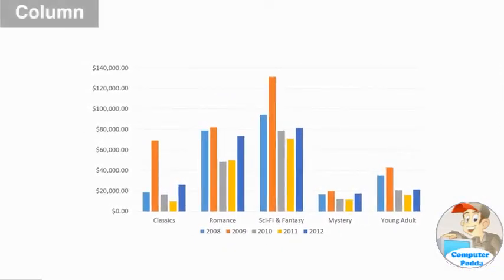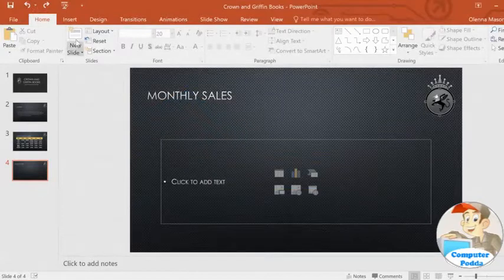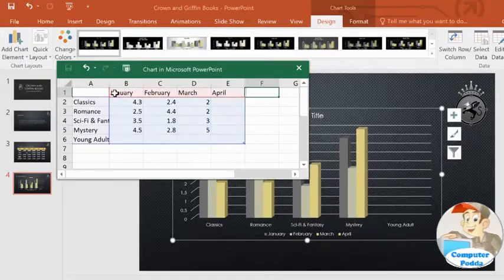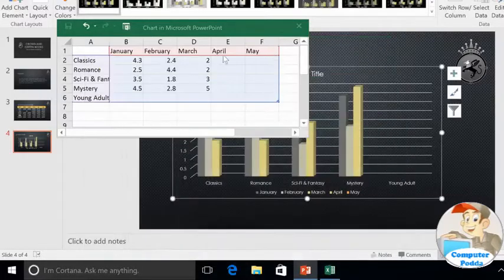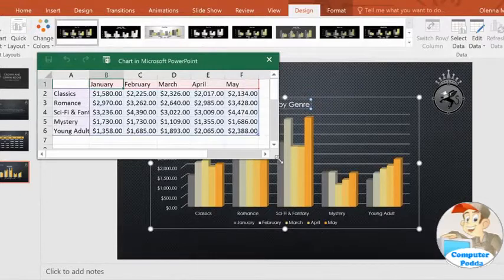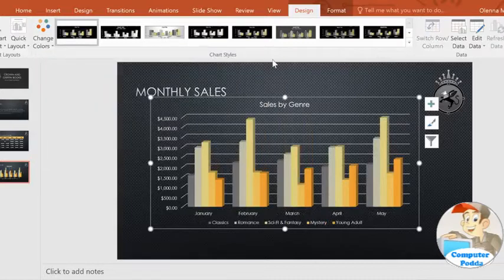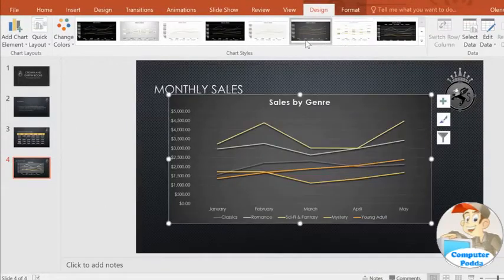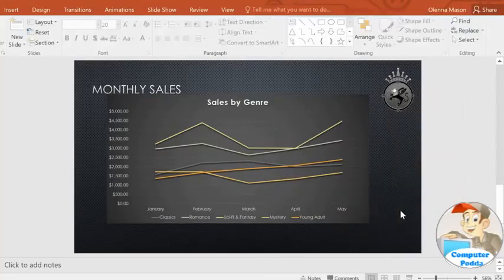22 PowerPoint - Charts | Computer Podda